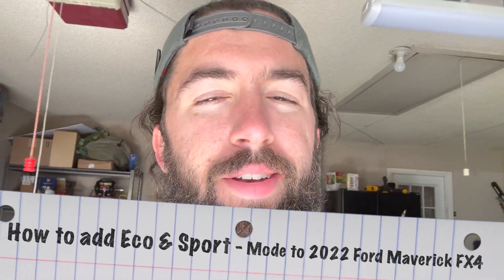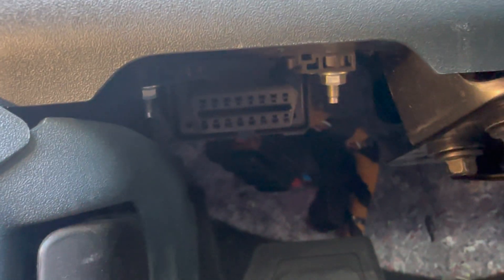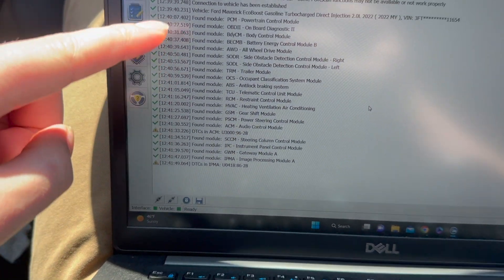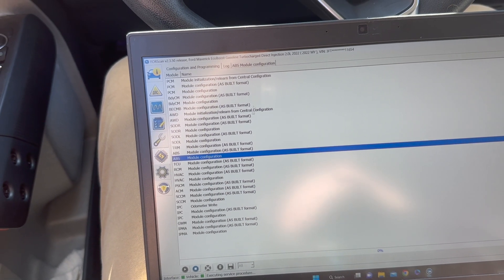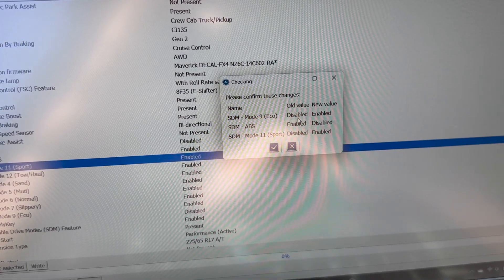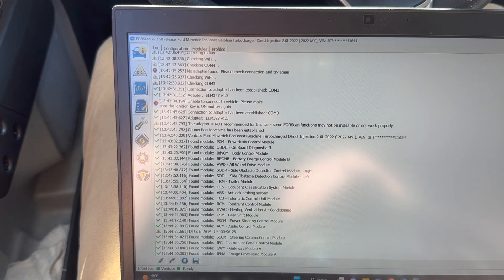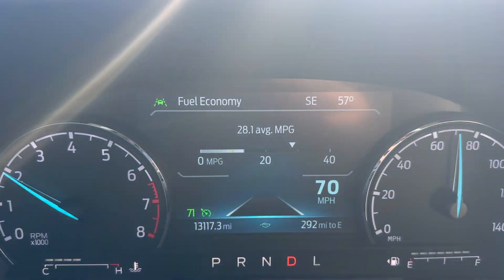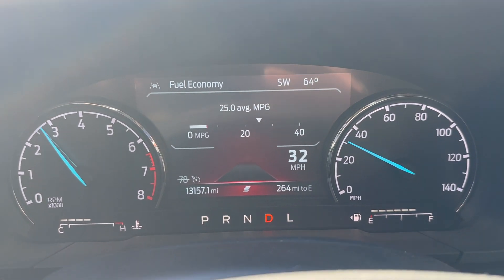How to Add Eco & Sport mode to 2022 Ford Maverick FX4 using Forscan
Using Forscan you can add Eco mode and Sport mode to the 2022 Ford Maverick FX4.